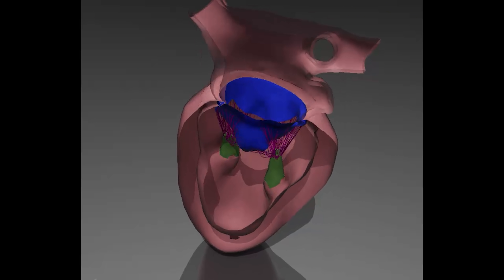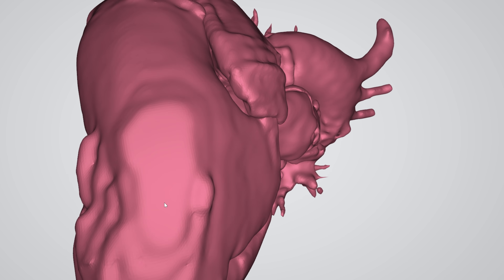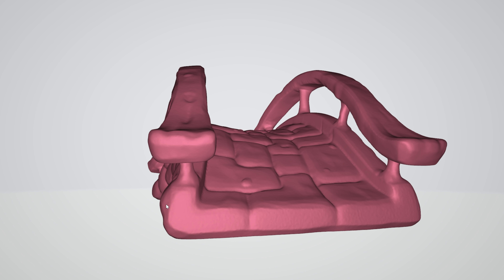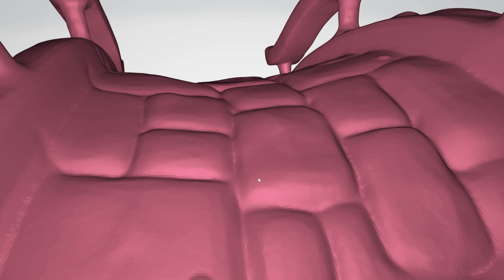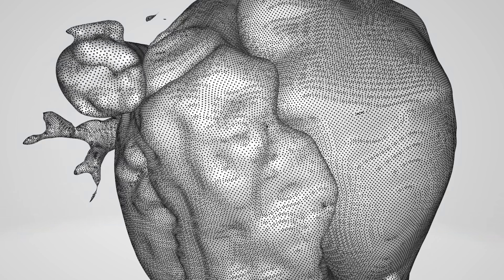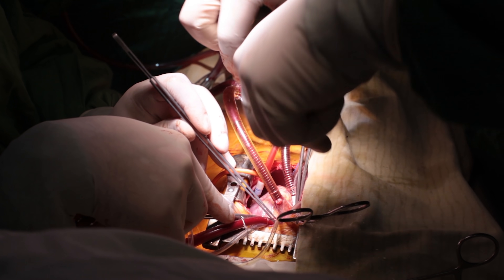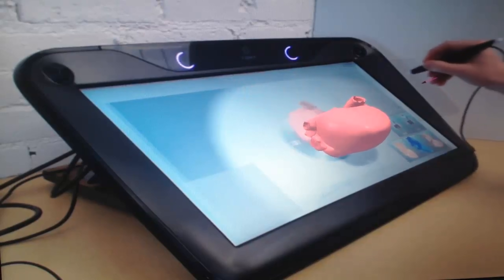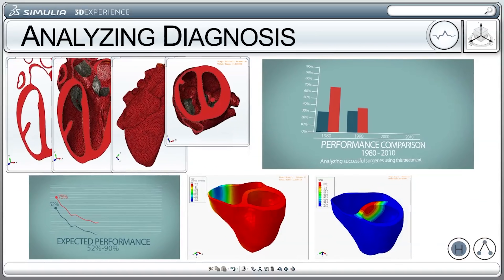My Virtual Heart Could Save My Life One Day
The Finite Element Method/Analysis is an incredibly powerful way to model the real world. By discretizing a continuous medium you can accurately simulate the real world. Simulating a living organism like the heart is really challenging because you have to add things like electrical conductivity to your model. But perhaps more challenging is to bring together all the experts from different disciplines. But it has finally been achieved.

You can find out more about the Living Heart project

just like these amazing people:

Matthew Cocke
Glenn Watson
Joseph Rocca
Joël van der Loo
Doug Peterson
Rashid Al M
Paul Warelis
Will Ackerly
Heather Liu
Alnitak